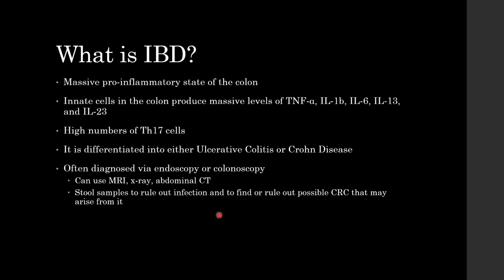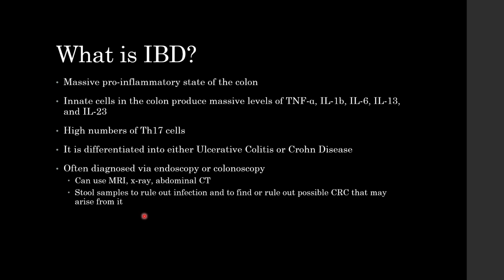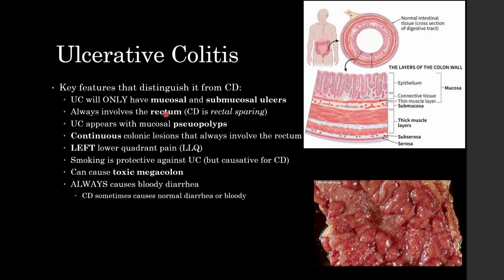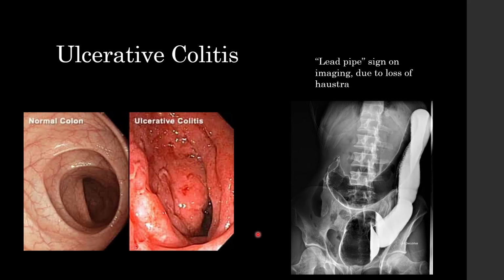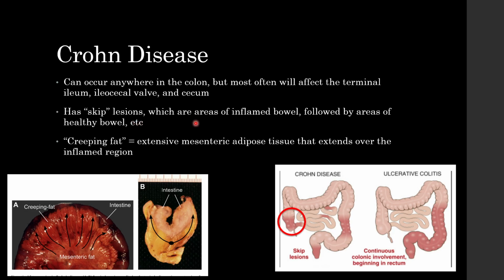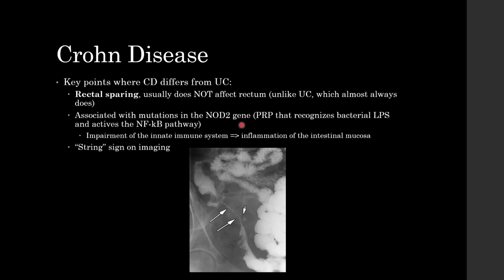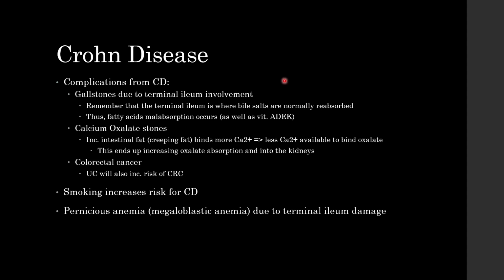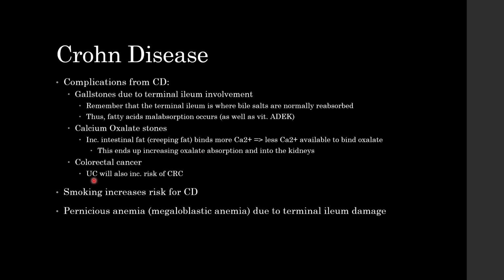Inflammatory Bowel Disease (USMLE): How to differentiate Ulcerative Colitis and Crohn's Disease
Today we're bringing another clinical med video about IBD and how to tell the two IBDs from one another. I've linked the web pathology webpage that I gathered all of these images from (full credit to webpathology).

I misspoke when talking about the area of pain for Crohn's Disease, it'll be typically on the right LOWER quadrant, NOT right upper. My apologies about that, I was getting my liver/gallbladder and CD mixed up there!

Let me know what future content you guys want to see! I'm open to all suggestions and I'll try to fit those in!